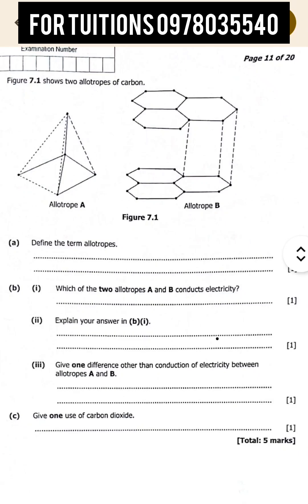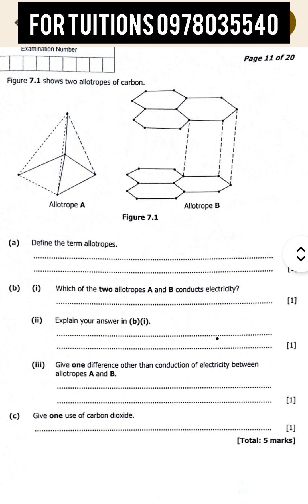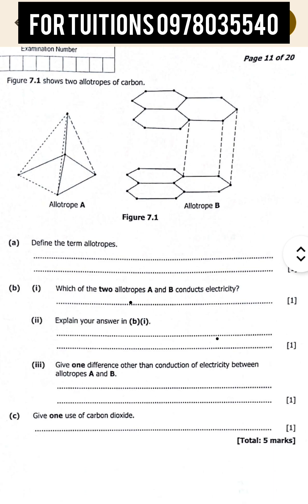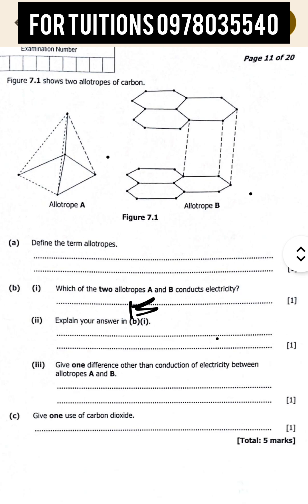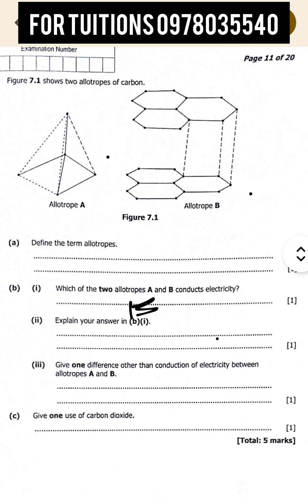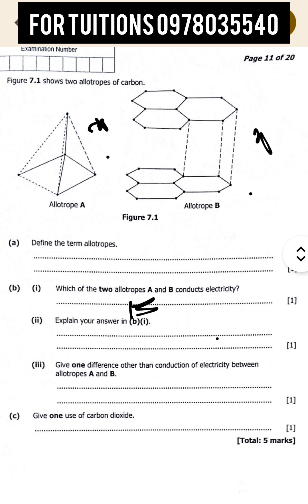GCE ECZ science paper 2 2025 QB7, Allotropes of Carbon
Allotropes of Carbon, Graphite and Diamond